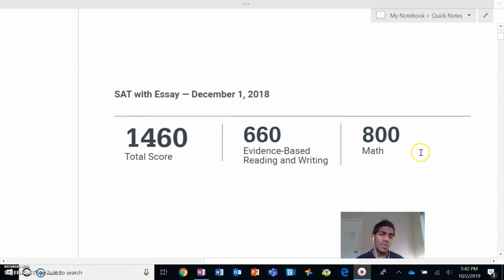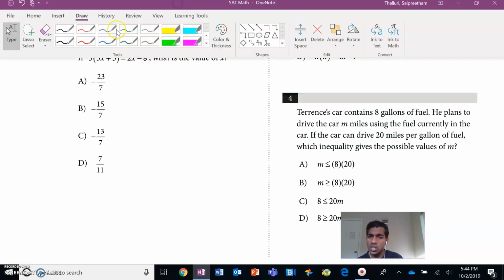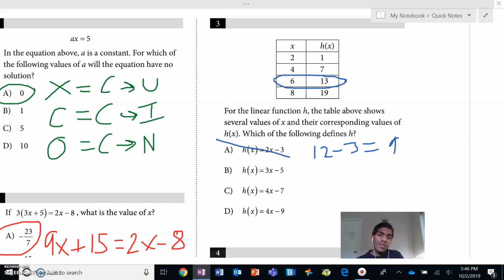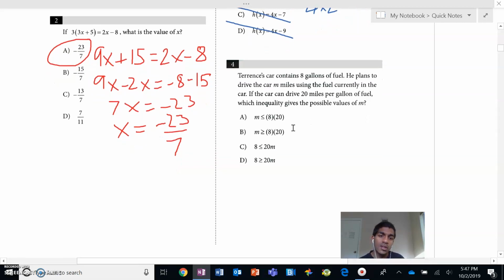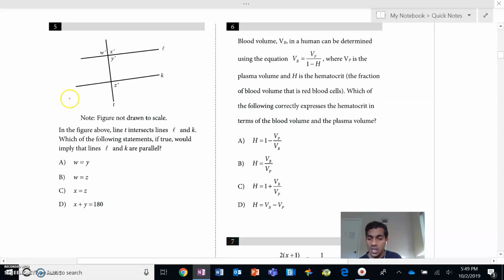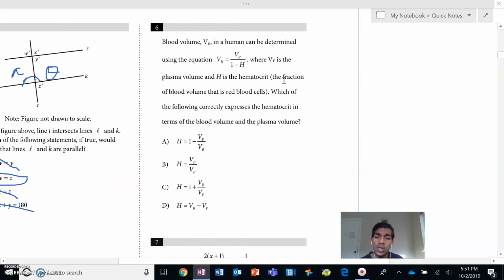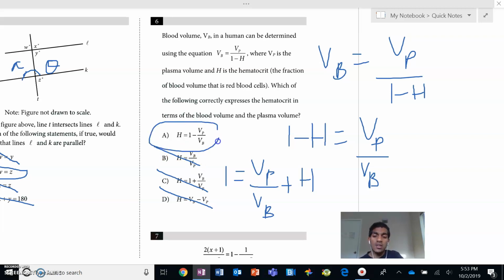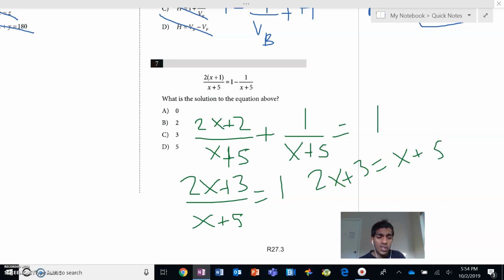SAT Math NO-Calc Walkthrough part 1